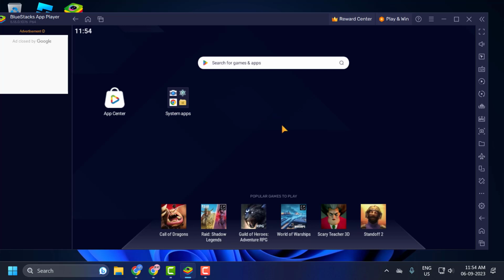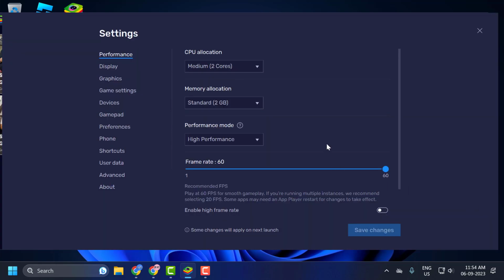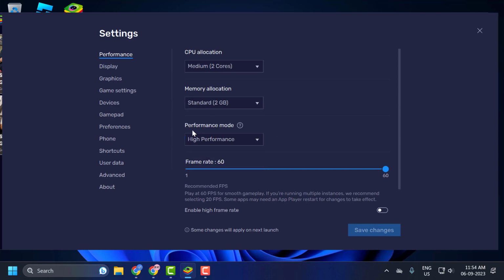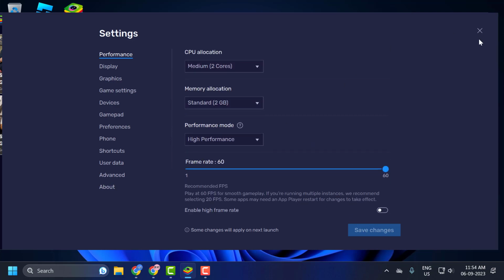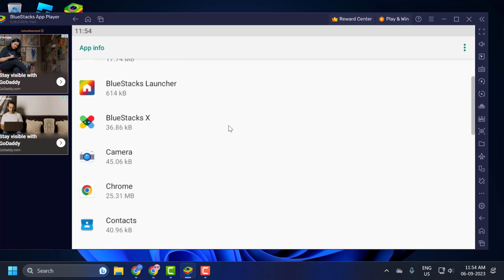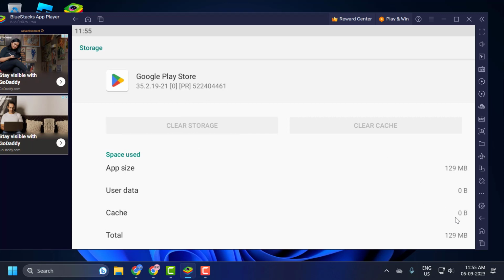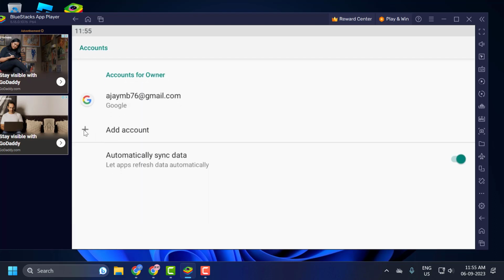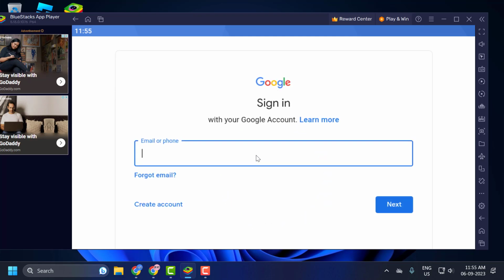How to Fix Bluestacks 5 Google Play Store Sign in Problem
Bluestacks is among the most popular Android emulators for PC and Mac. It allows users to run mobile applications on their desktop machines. Bluestacks 5, the latest version, promises enhanced performance, but like any software, it sometimes encounters issues. One of the common problems faced by users is trouble signing into the Google Play Store. If you're facing this sign-in dilemma, don't worry! This guide provides step-by-step solutions to get you back to your apps and games.